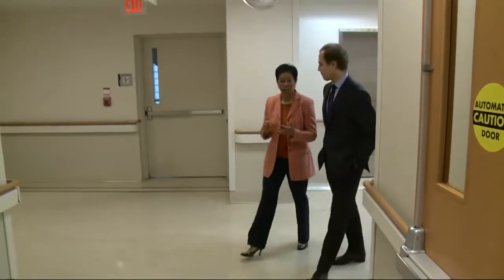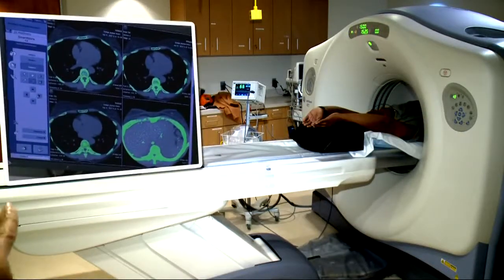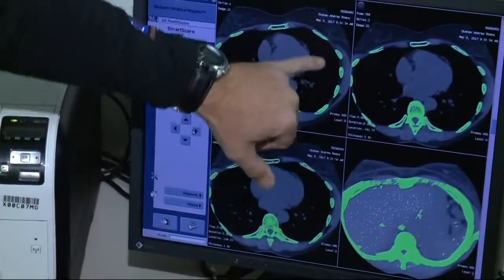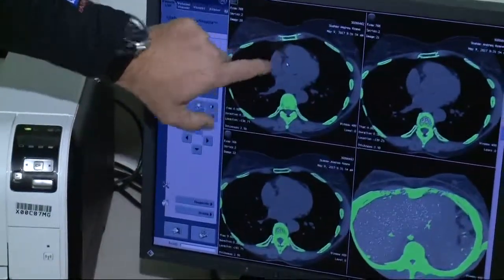The important of screening for heart disease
In the US, cardiovascular disease kills more people than all cancers combined. While we routinely screen to detect cancer at the earliest, most treatable stage, we don't routinely screen early for heart disease.